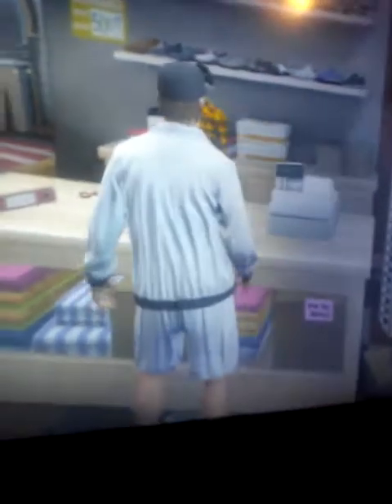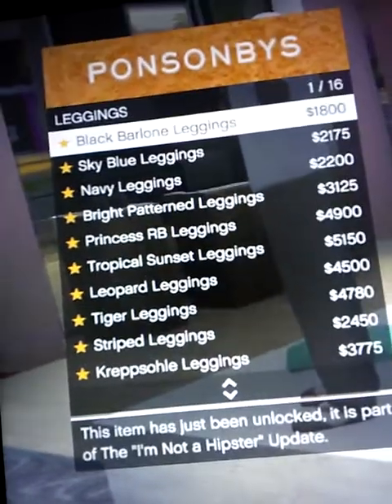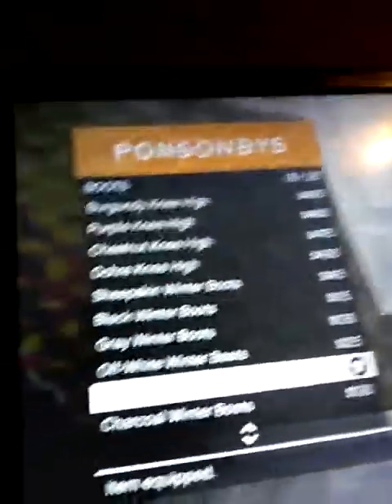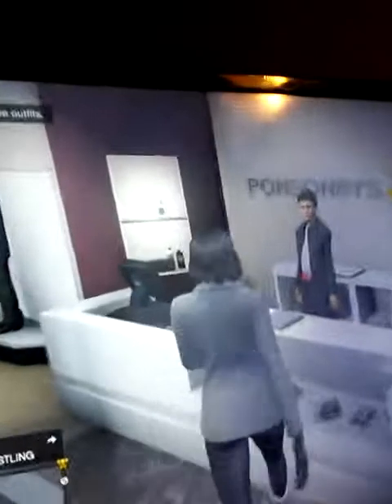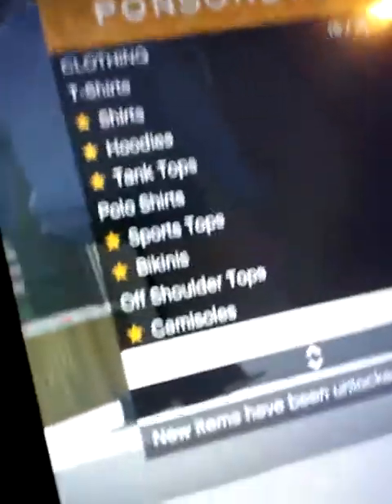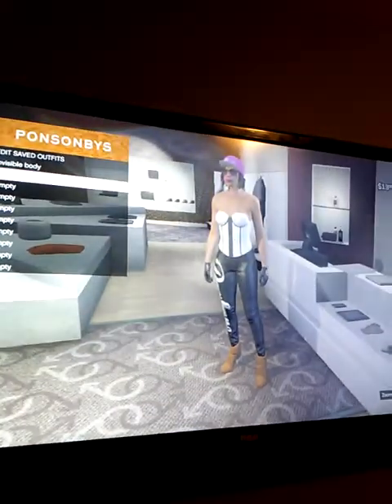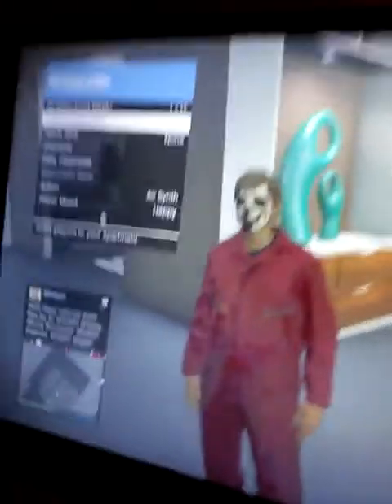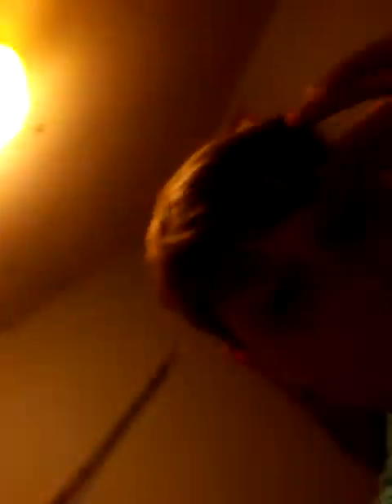Checkerboard and invisible body